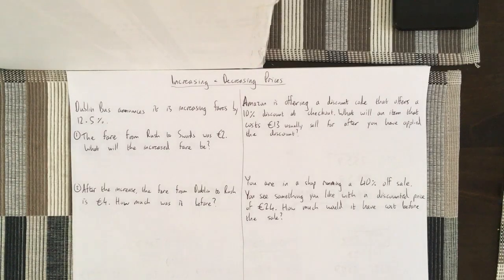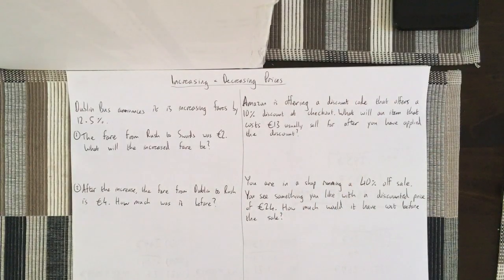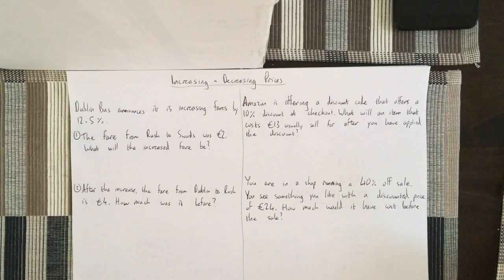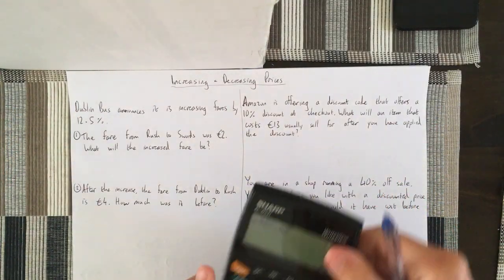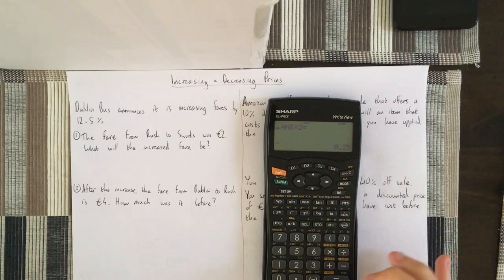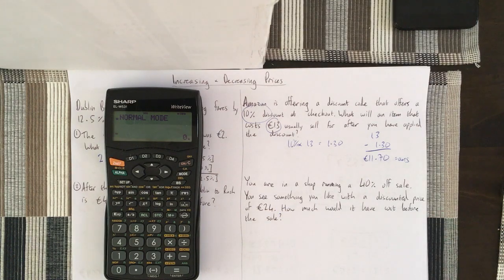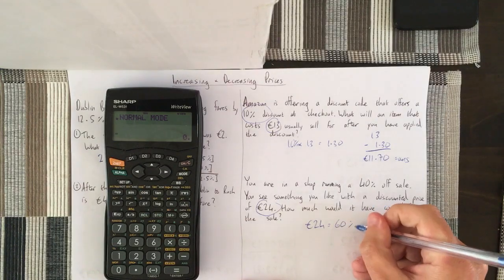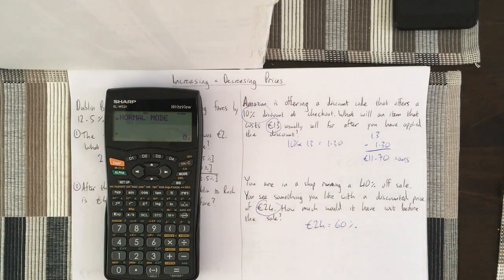Increasing and Decreasing Prices